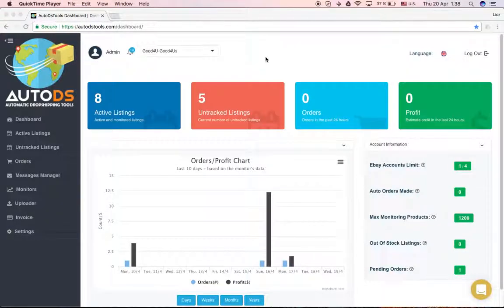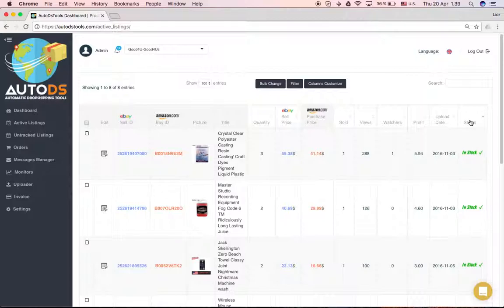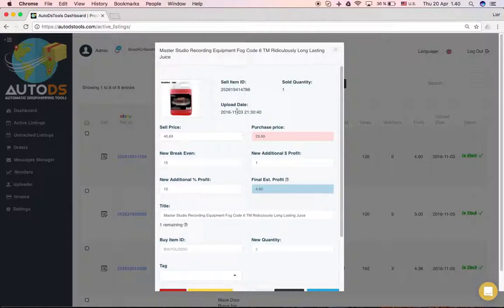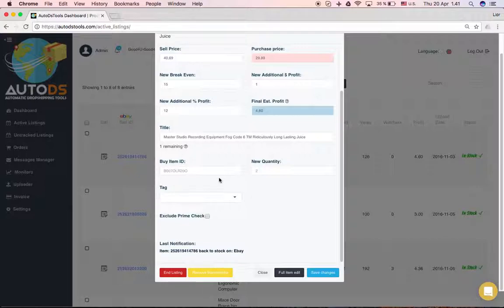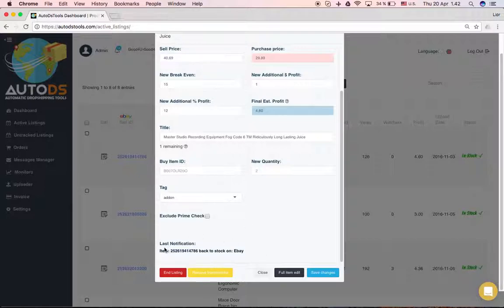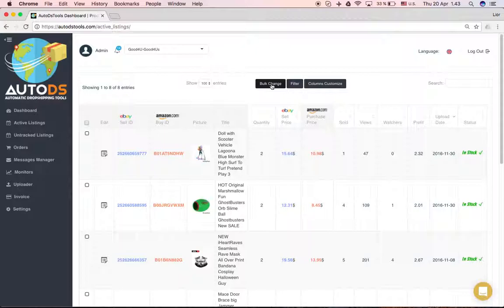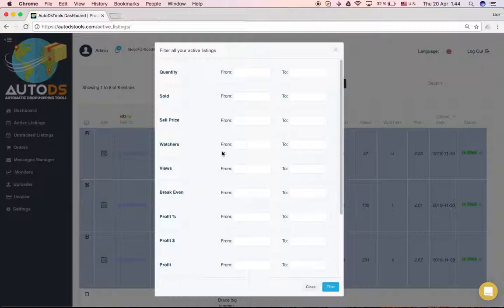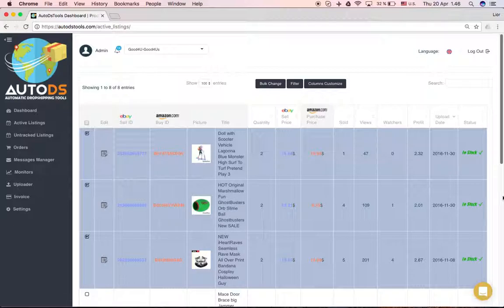AutoDs - Active Listings Page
In the Active Listings page you get a detailed look into your products listings.

AutoDsTools - Automatic Drop Shipping Tools offers:

* Profitability Monitor
* Messages Manager System
* Price Monitor
* Fully Automatic Orders
* Automatic Messages
* Products Lister
* Scheduled Uploads